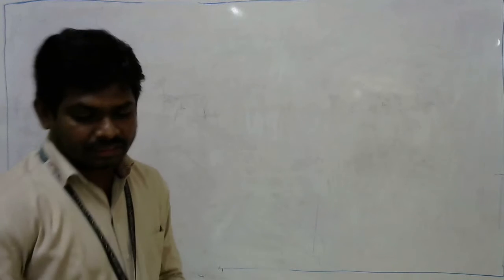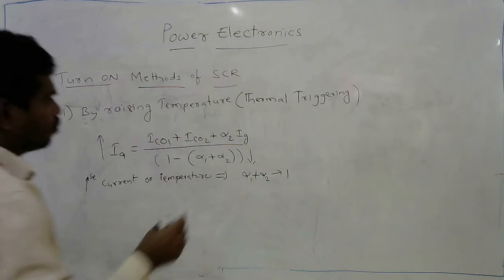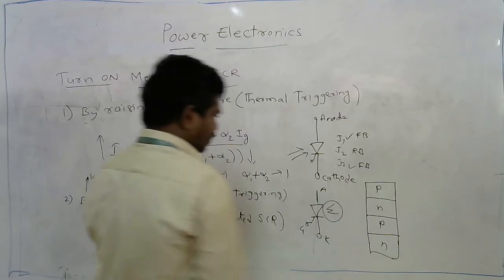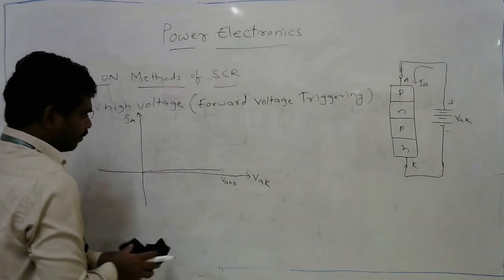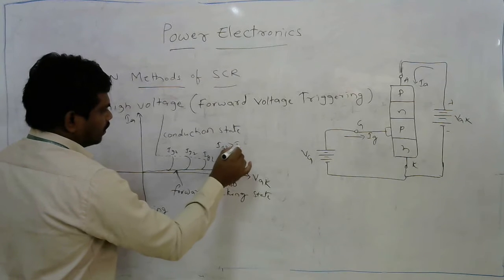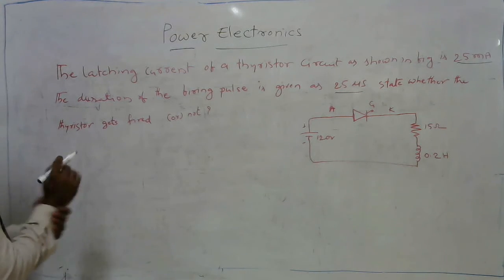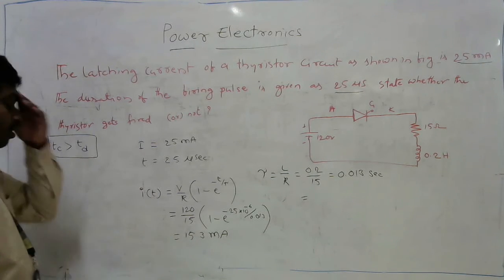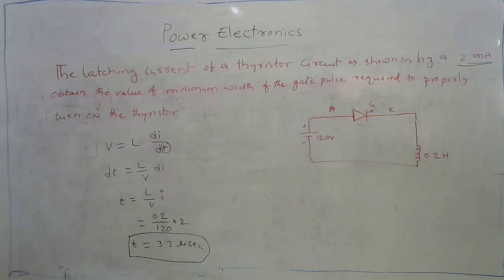Turn On methods of SCR